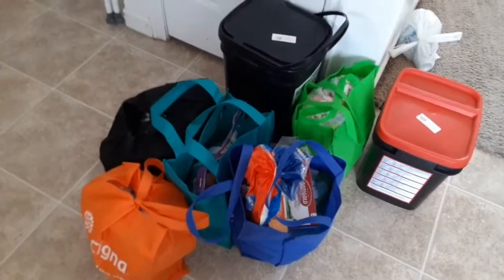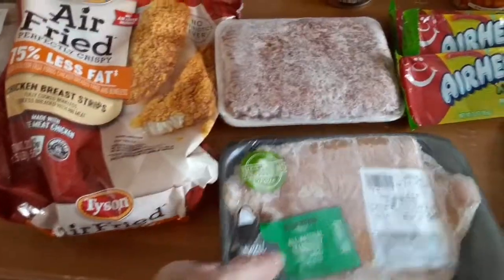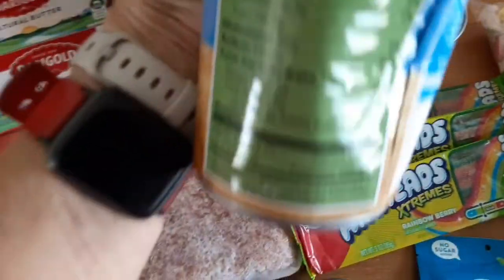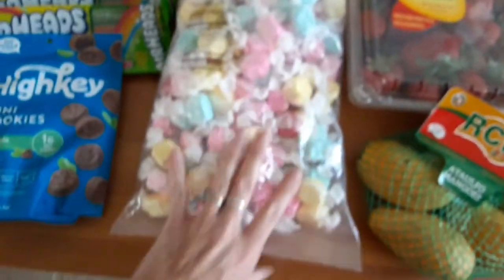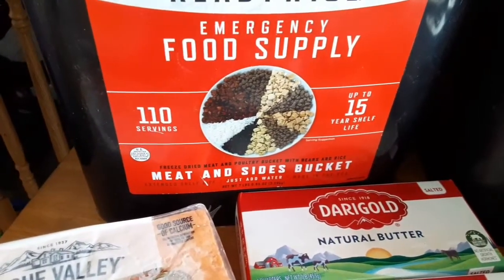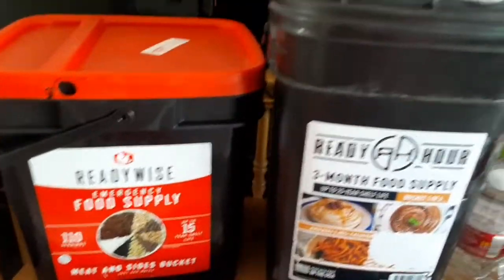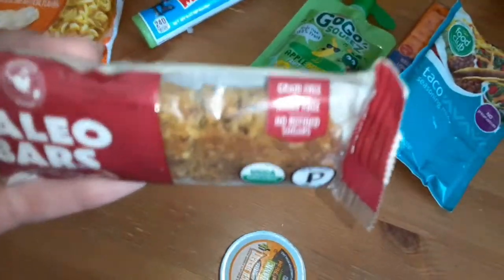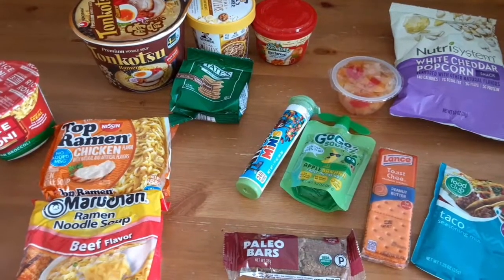A Trip to the Food Bank - Food Pantry Haul - What I Got - Free Food BLESSING Box July 5th, 2022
Oh My Goodness... So Much FOOD!  We are so Very Blessed.. The Utah food bank helps so many people, and they are helping even more during this Crazy pandemic.  We are so blessed, and so grateful for all the blessings we recieve. We say "FREE" because the food bank doesn't charge us any money. It is FREE to those in need, and it is Such A Blessing to all 💙 Check out Today's video and see how blessed we were. Subscribe and join Our Crazy Family by clicking Be sure to Hit The Bell to get notified every time we post a New Video, So you Never Miss a Crazy Adventure!

Friend Mail may be sent to:
Hooper Utah
84315

Crazy Adventures With CoCo aka Our Crazy Family